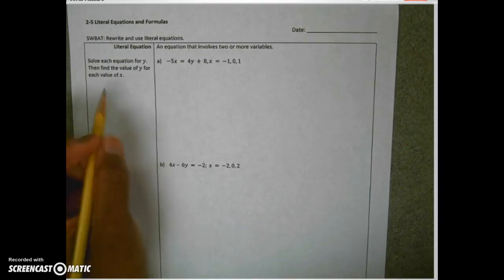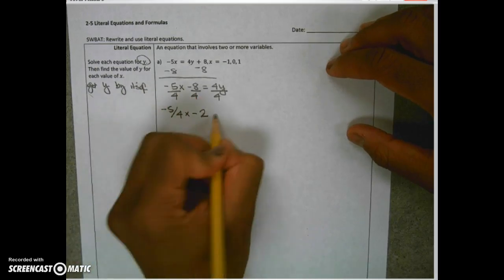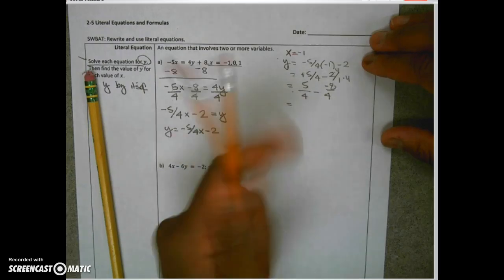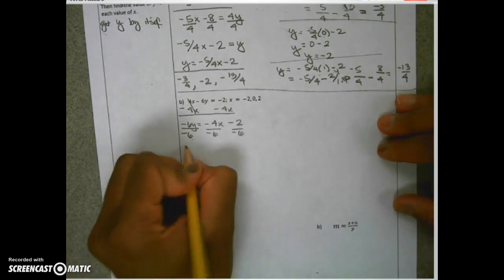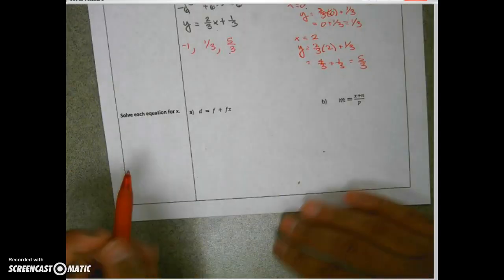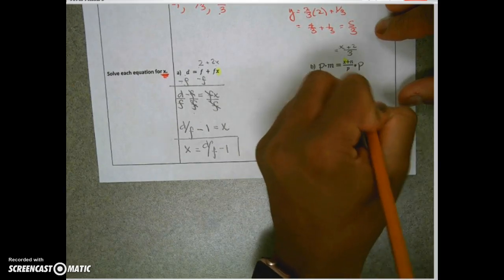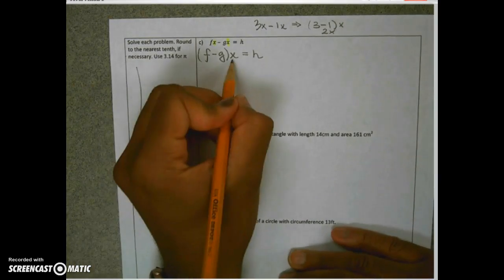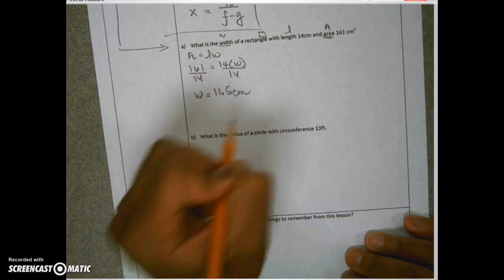2.5 notes Literal Equations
Rewrite and use literal equations